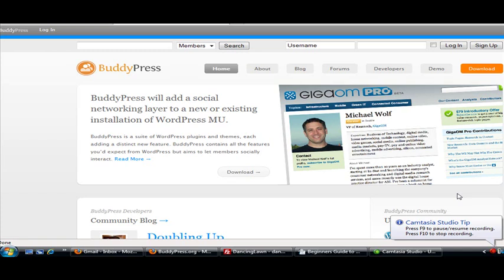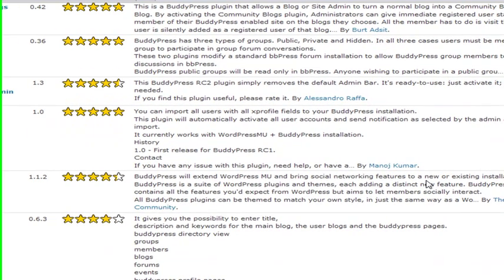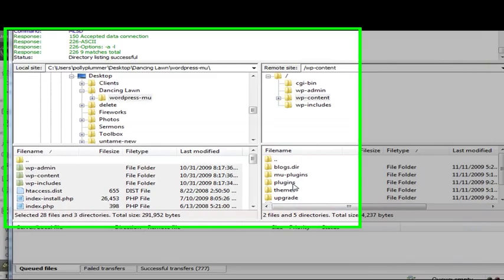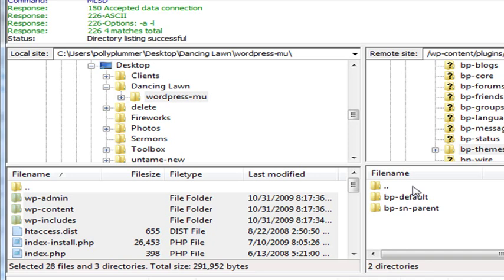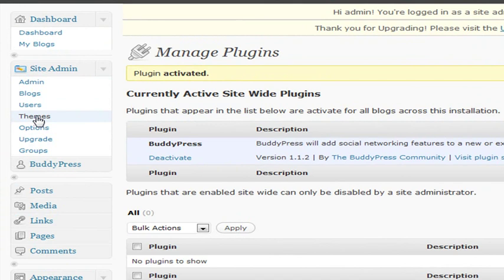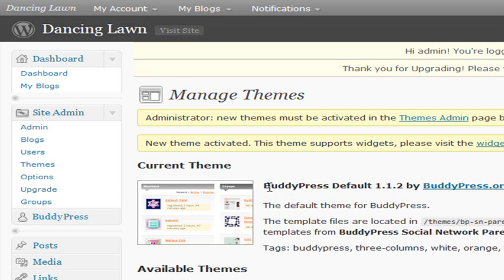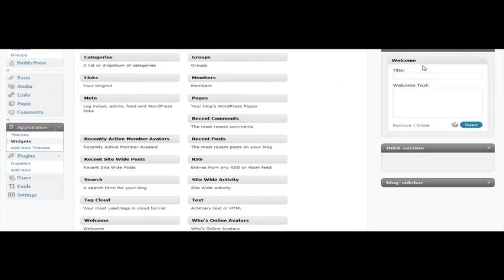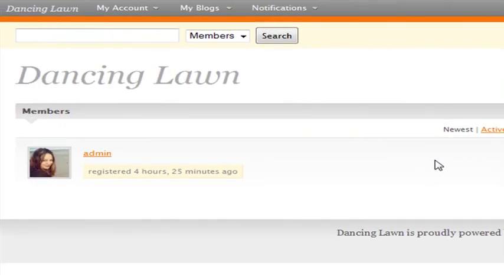A Beginner's Guide to BuddyPress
BuddyPress Installation Screencast